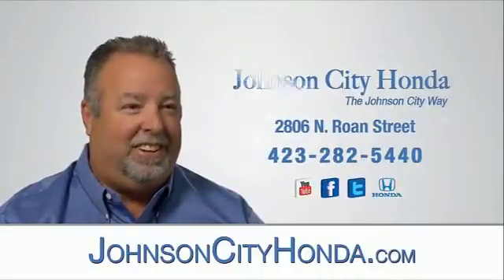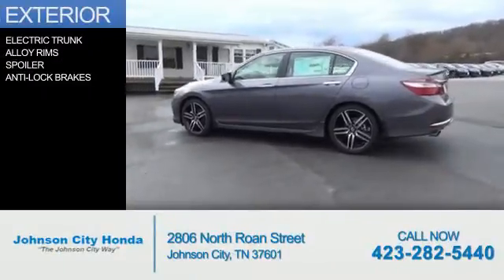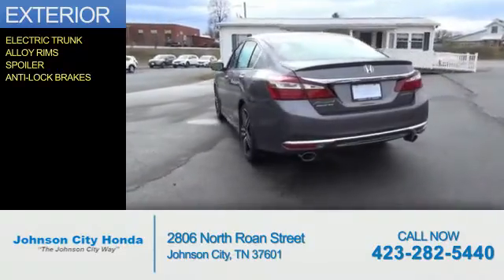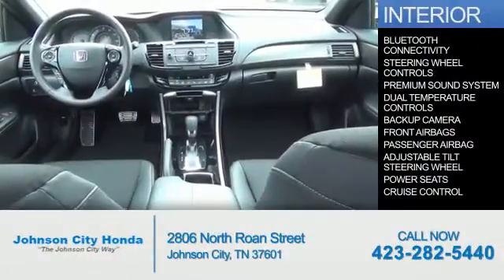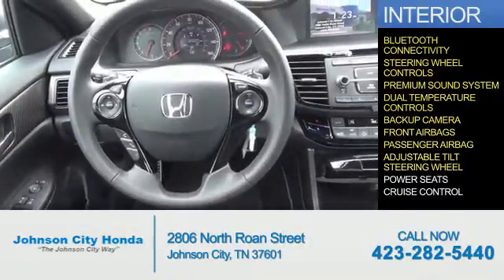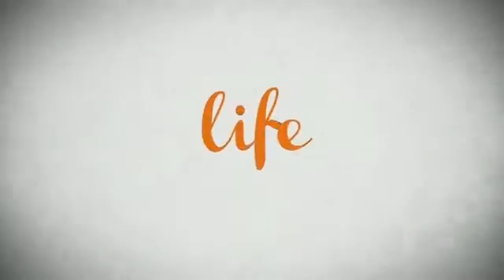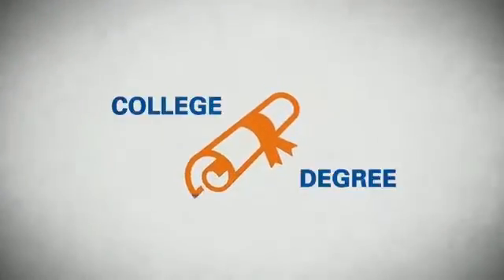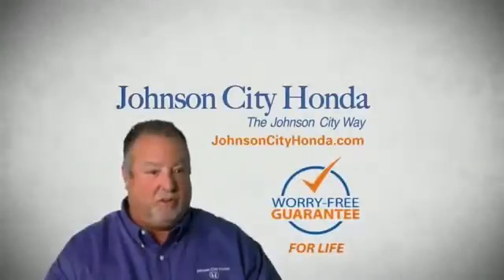2016 Honda Accord H40832 - Johnson City TN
Phone:
Year: 2016
Make: Honda
Model: Accord
Trim: Sport
Engine: 2.4 liter 4 Cylindercylinder FWD
Transmission: CVT
Color:
Mileage: 1
Address:
VIN:1HGCR2F53GA095564